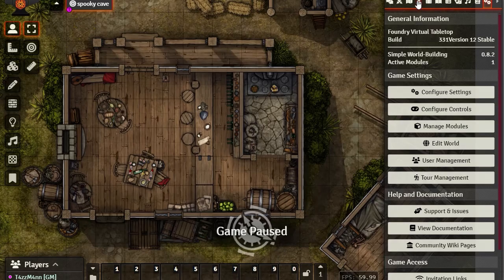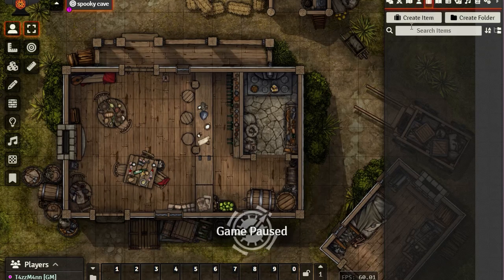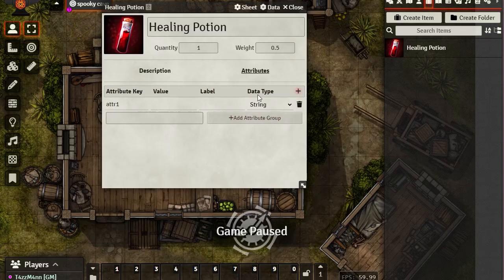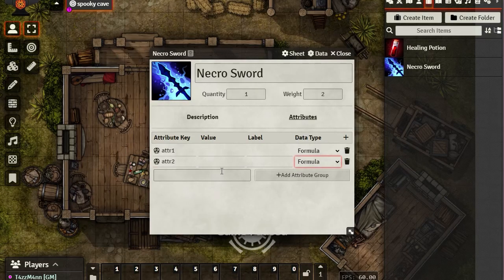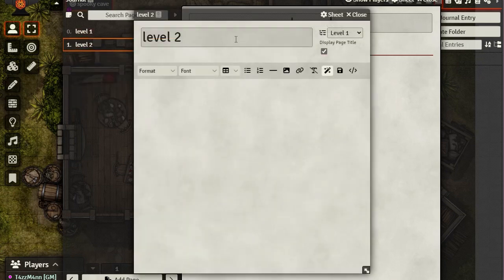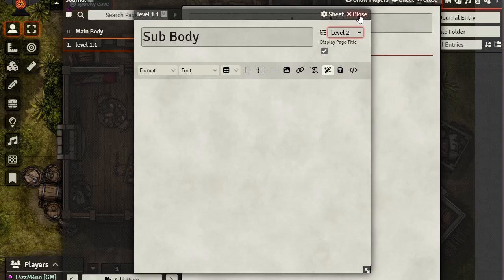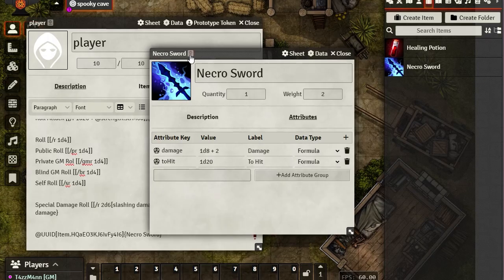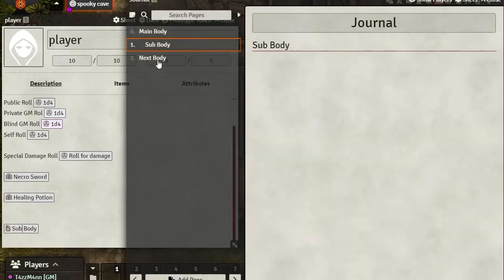Foundry VTT V12 (SWB) From the Ground Up ~ E005 ~ Basic Actor Basics Continued